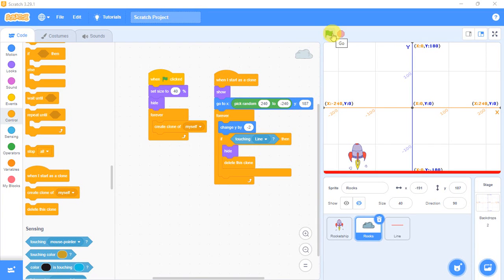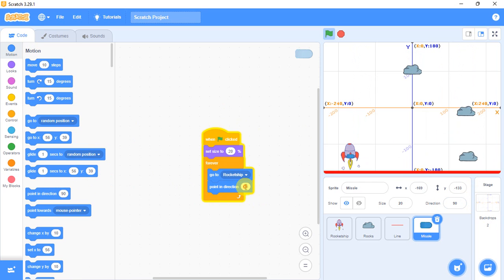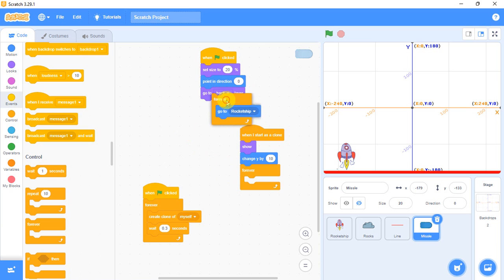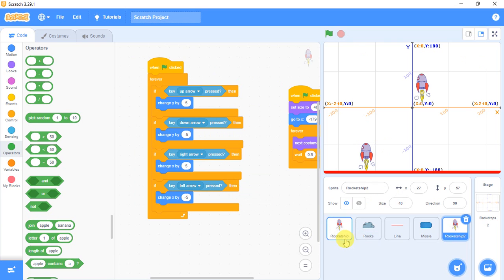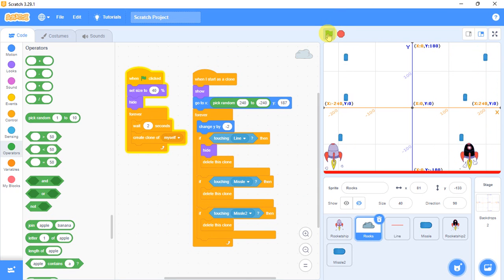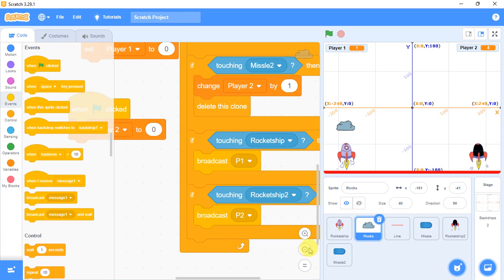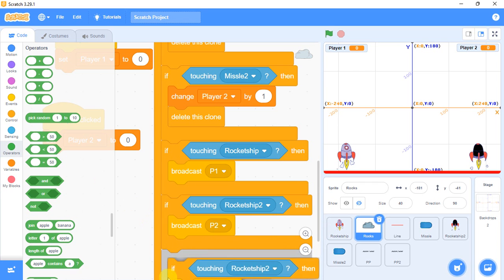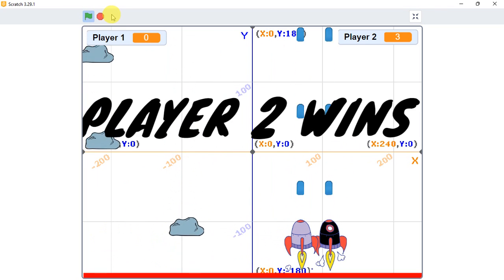How to create a rocketship game using scratch Part 2